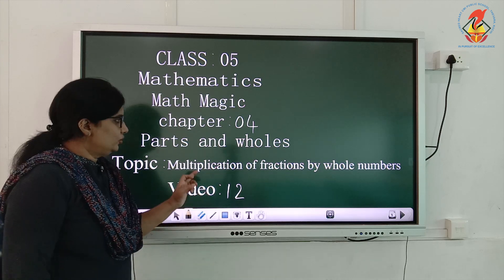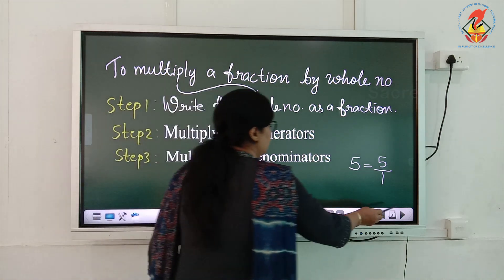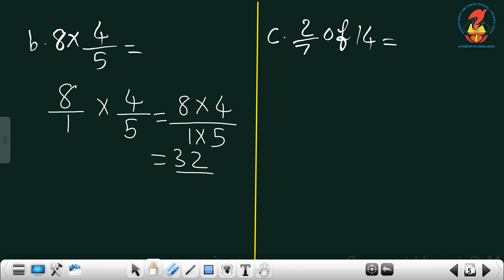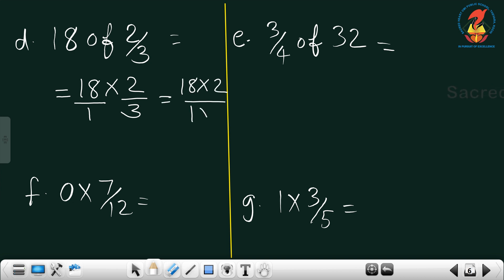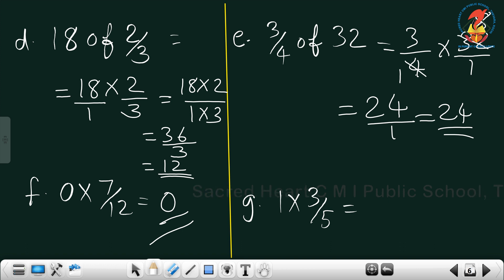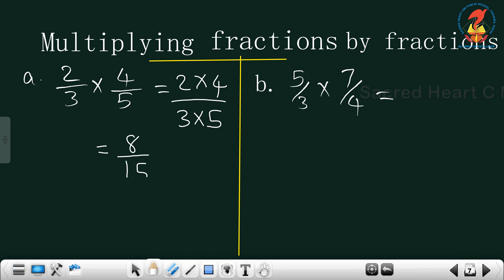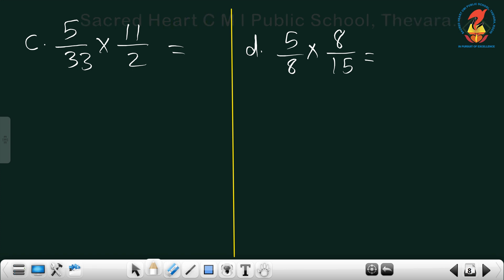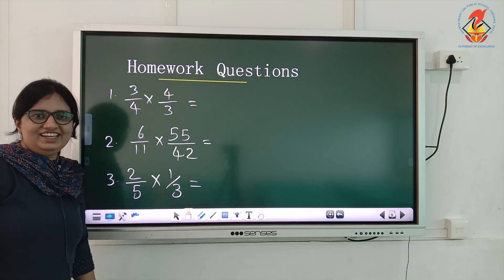Maths 05 MathMagic Chapter04 Parts and Wholes Video 12 Multiplication of fractions